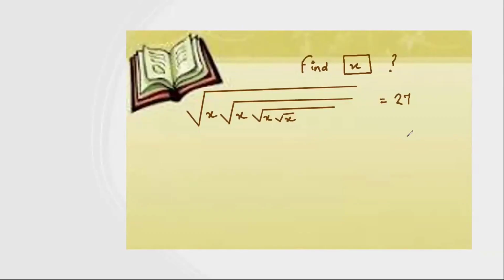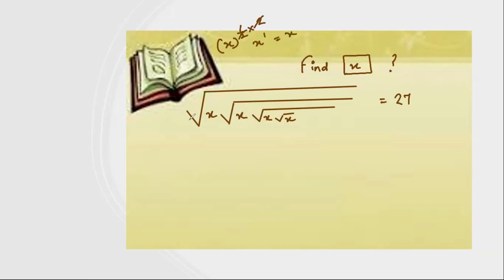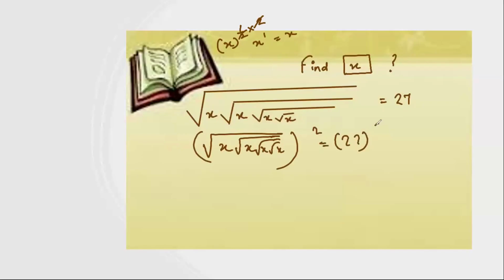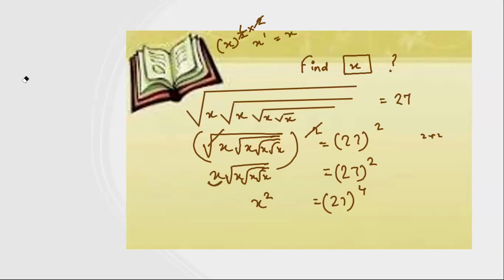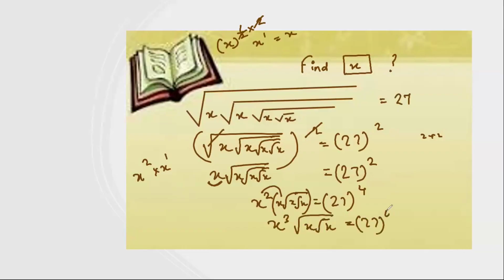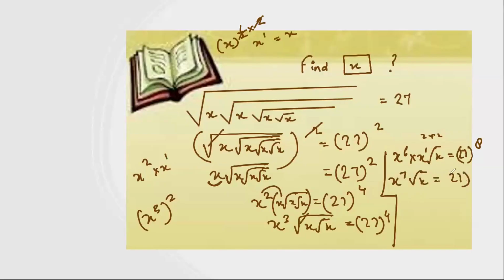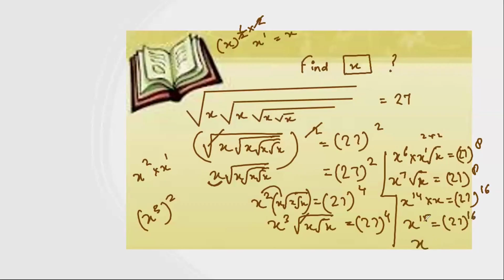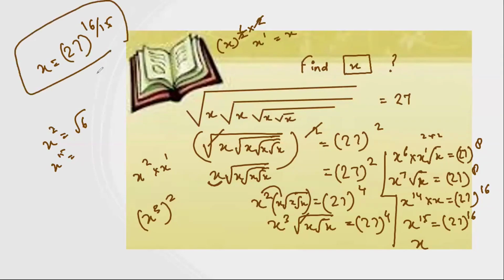√x√x√x√x =27 find x? | square root math simplification